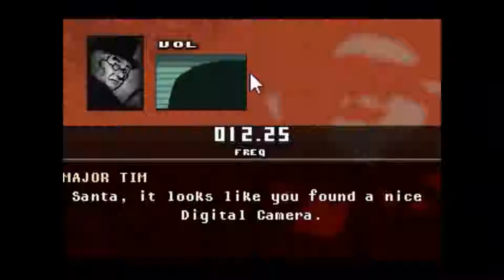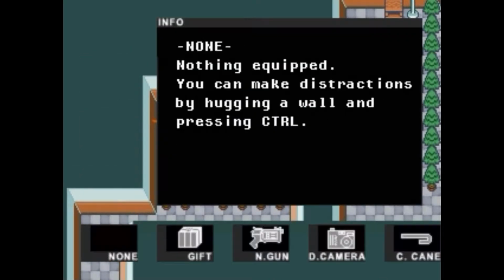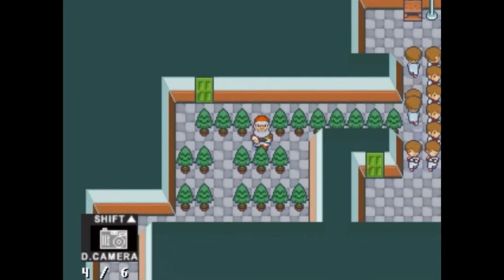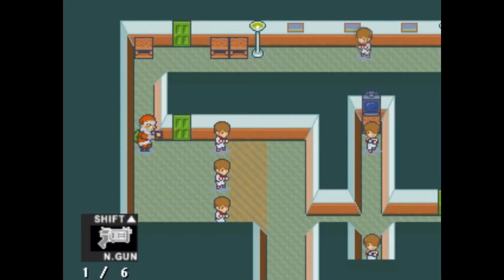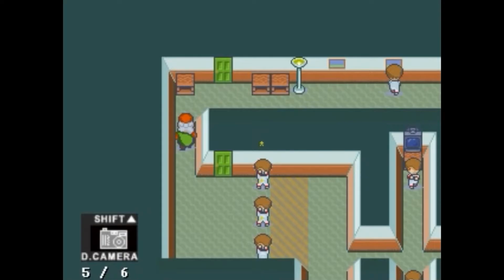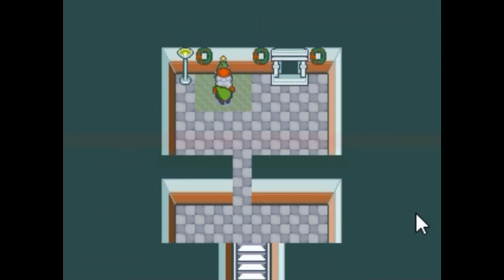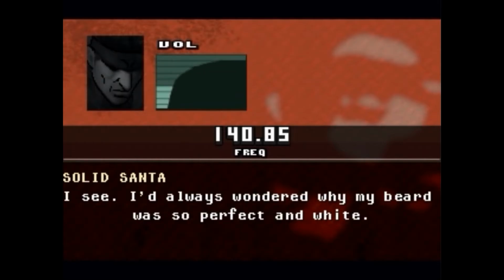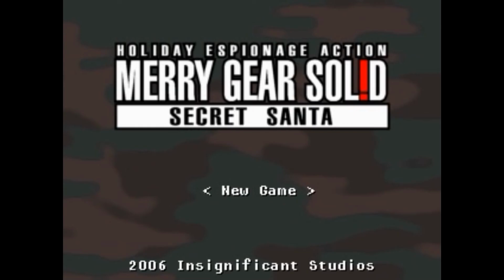mardiman641 lets play - merry gear solid secret santa (2 of 2) w/ jukedenton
reminder: after i upload part 2 on Christmas day, there wont be any video's for the remainder of the week mainly because im working on the 2016 best and funny moments video to get ready at the end of the year. with that being said merry Christmas and happy new year!